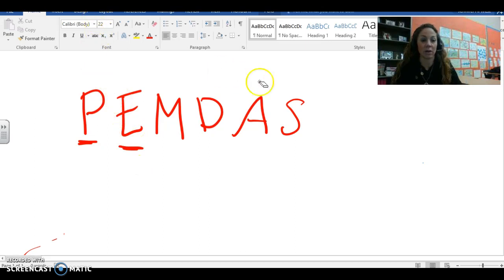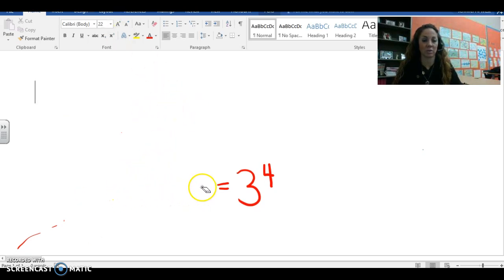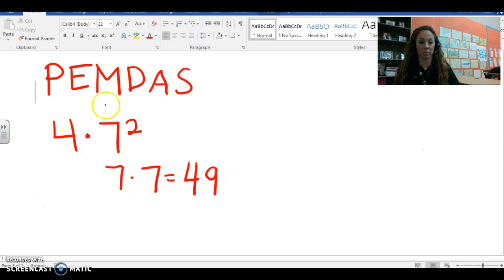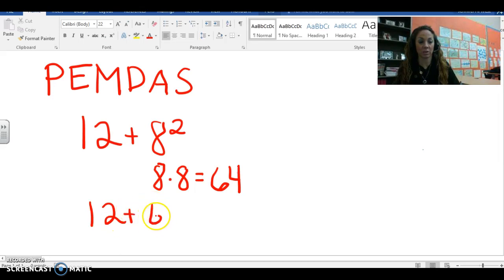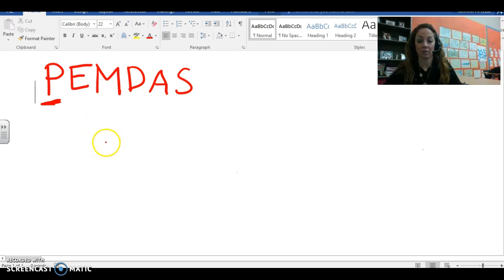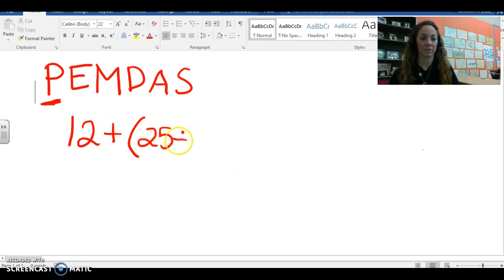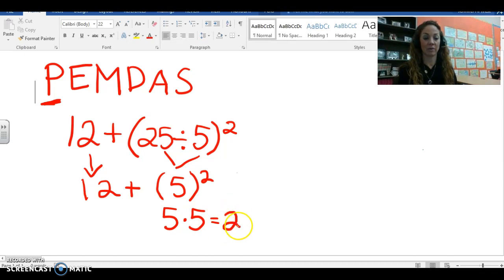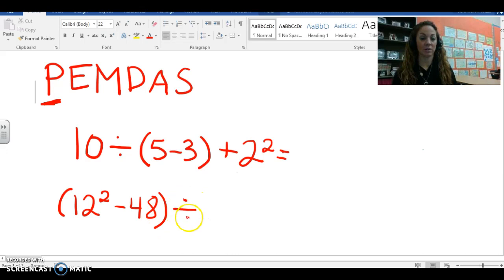Order of Operations 2 of 2 6th Grade